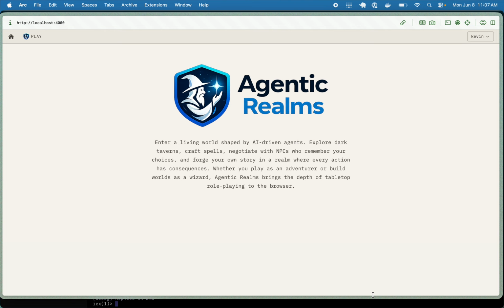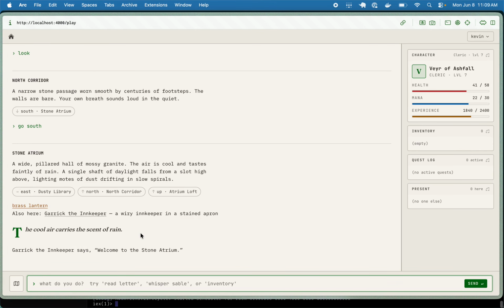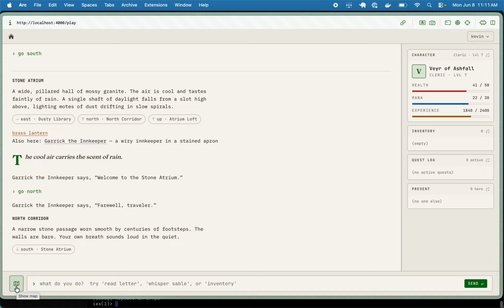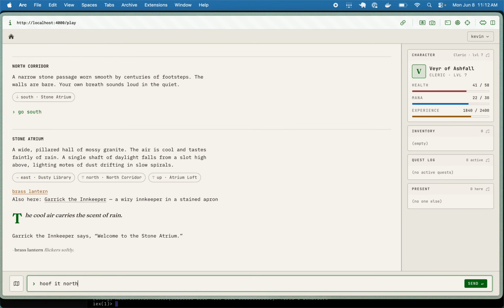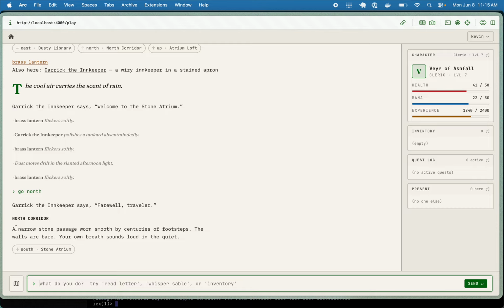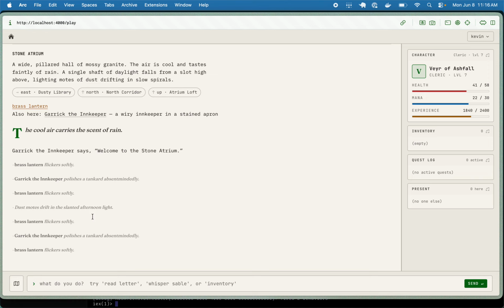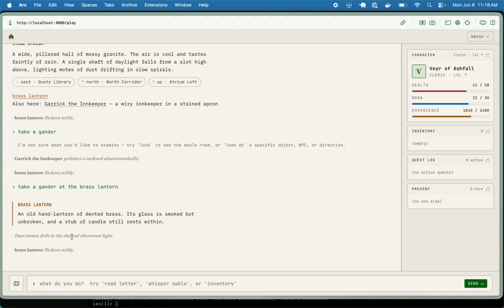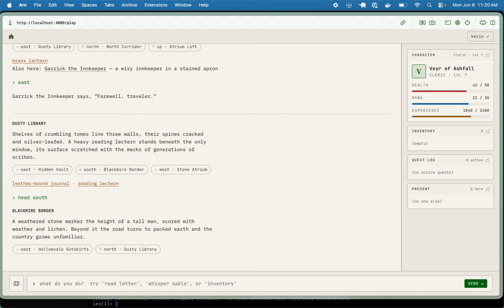Agentic Realms - Intent Mapping in a MUD with an LLM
Reducing the gap between the user's natural language input and the discrete functions of a MUD. Using tool calls and tool call mapping as a way to meet users where they are.